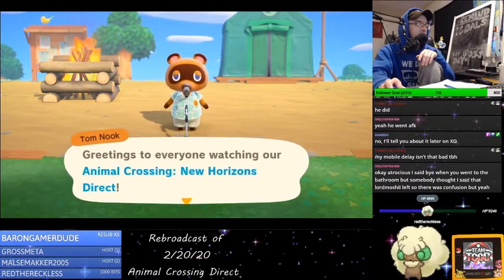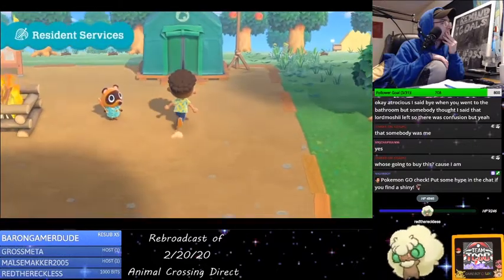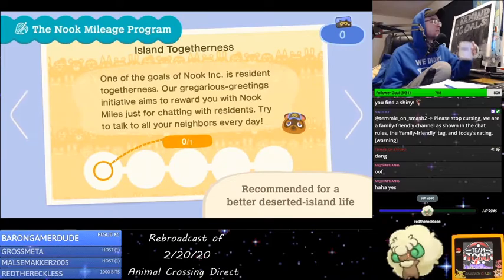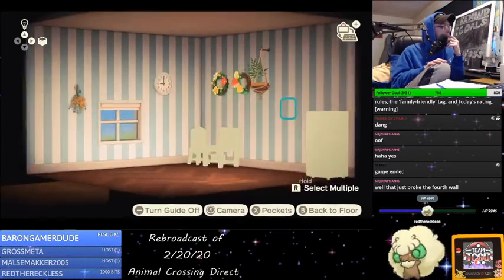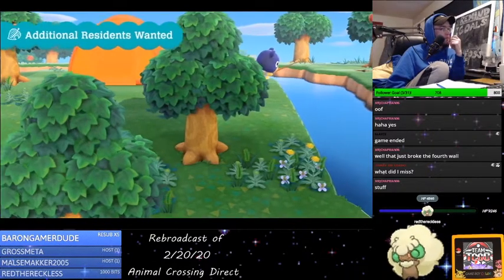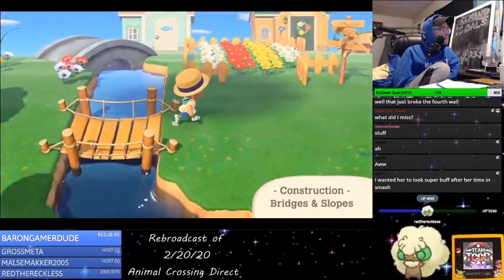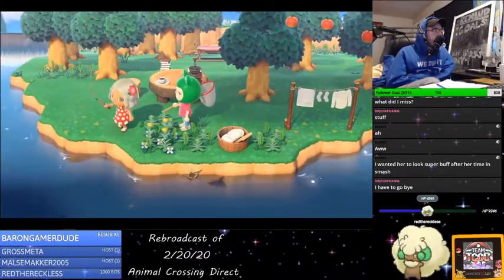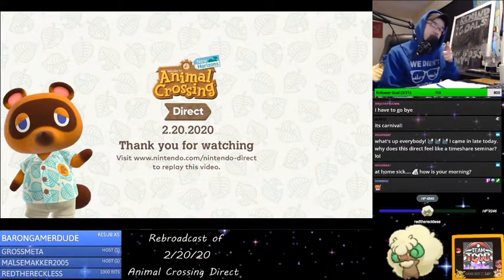SIGN ME UP! | *LIVE* Animal Crossing Direct Reaction | 2.20.20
In light of being sick & feeling like poo, we were able to enjoy an AMAZING Animal Crossing Direct that keeps me excited for the upcoming game!

We're mainly a Twitch streamer, so that's how you can find a majority of our content! The rest of the links are posted below.

And remember, we're not very good at video games, but we have a fun time doing it!